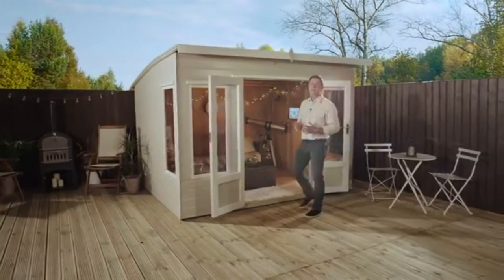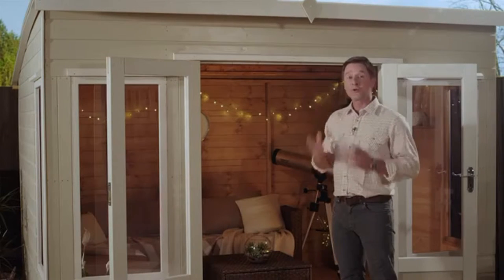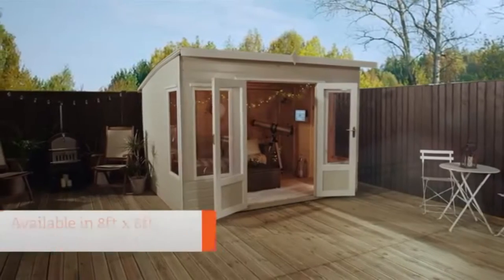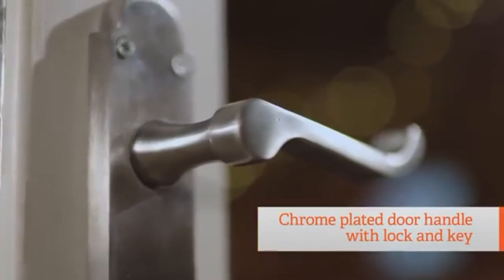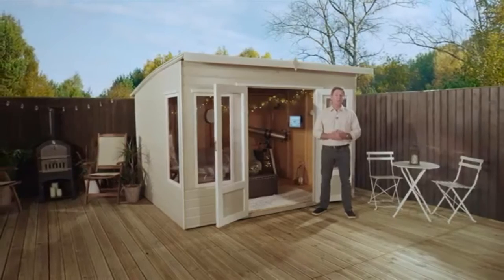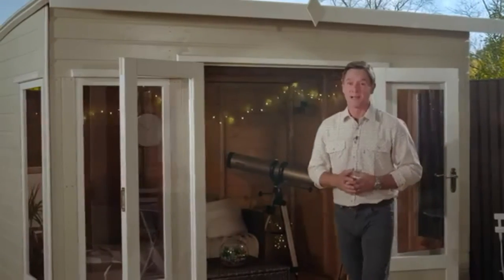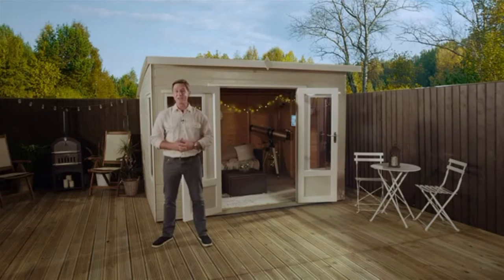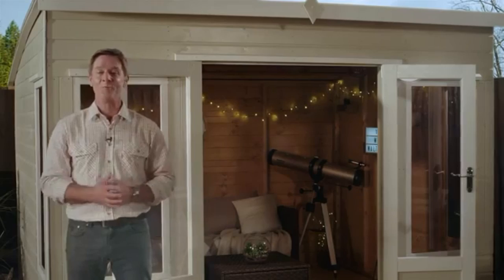Helios Curved Summerhouse